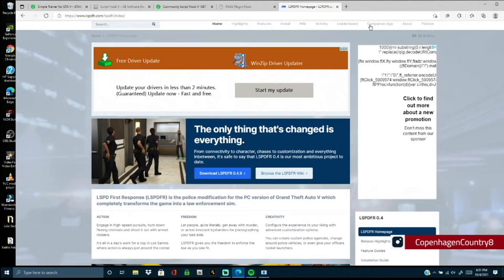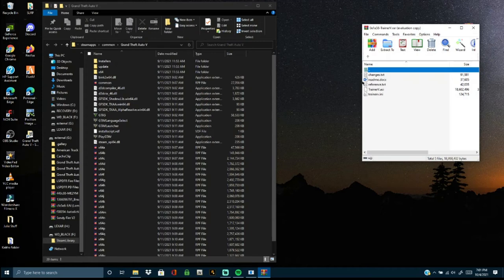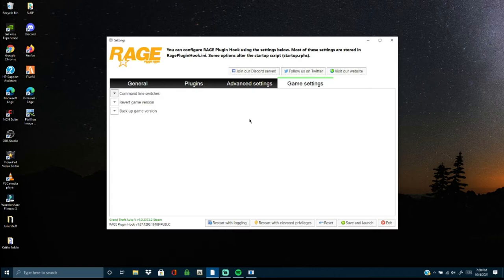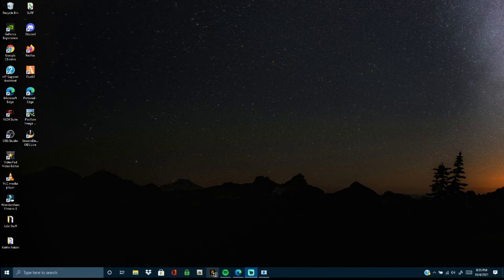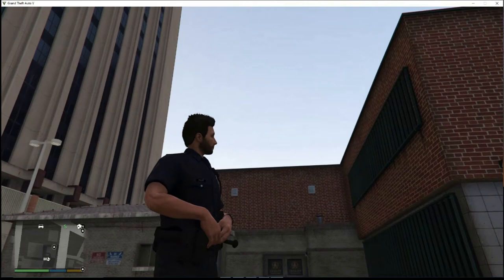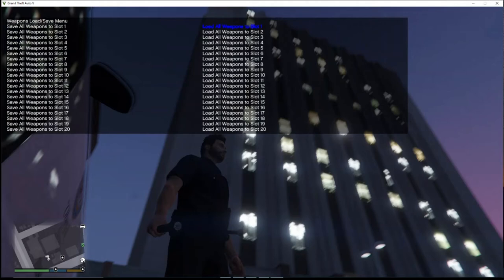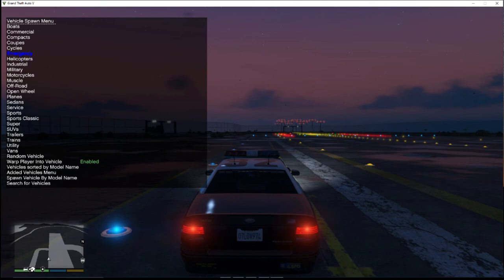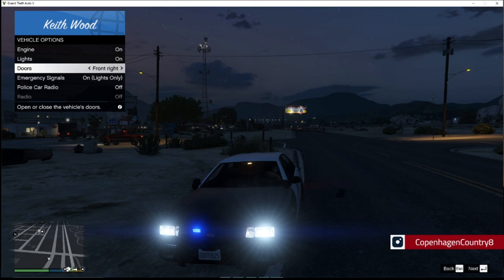How to install LSPDFR 0.4.9 on your PC in no time you'll be ready to take over the streets OH YEAH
Ever wondered HOW TO INSTALL lspdfr THE RIGHT WAY This is my first install tutorial for LSPDFR this will show you step by step process to get the MOD into your GTA V folder. I also go step by step so you can navigate with ease and show you how and where to put this in your GTA 5 directory. Then we will actually go into the came and play around so you can see what you are able to do after you install these minimal files. I will be doing more tutorials on plugins in the next few days so please check back and stay tune.